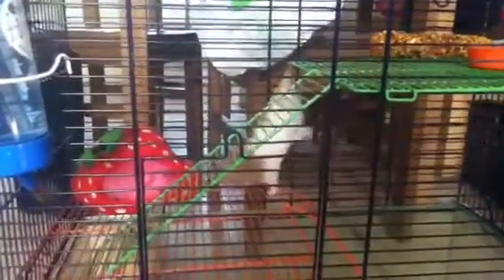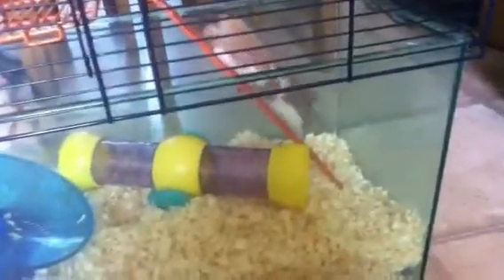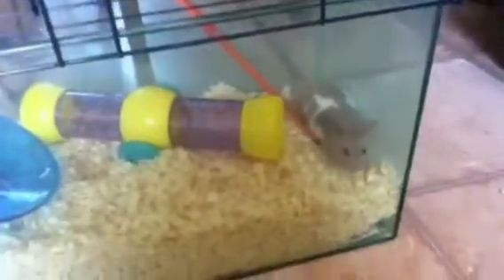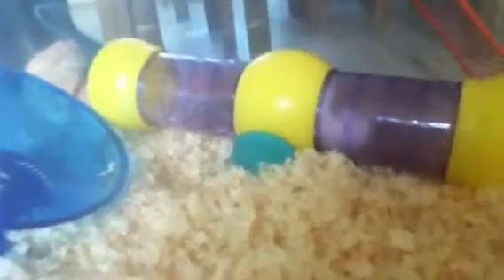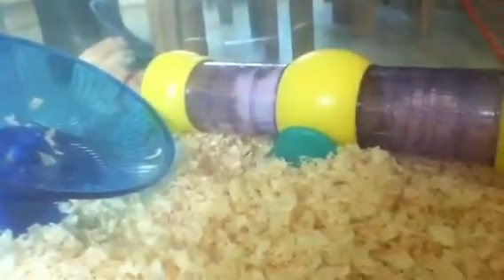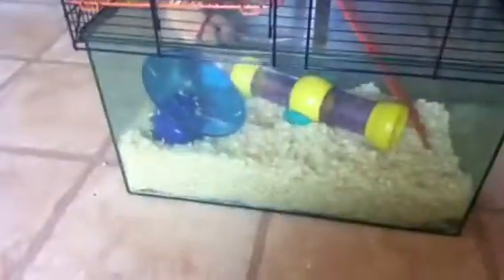Stitch's new cage!!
It's bigger than his old one and he can have more toys in there.